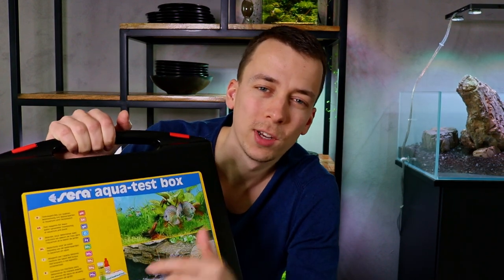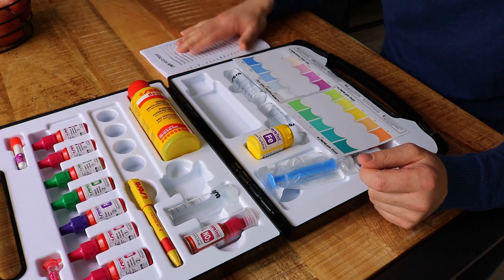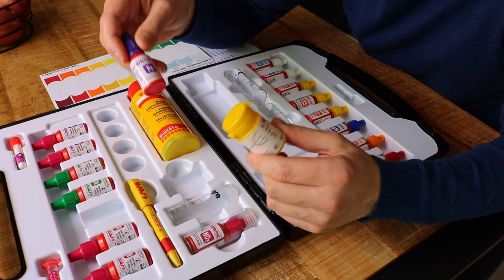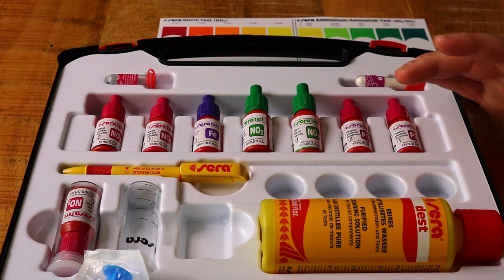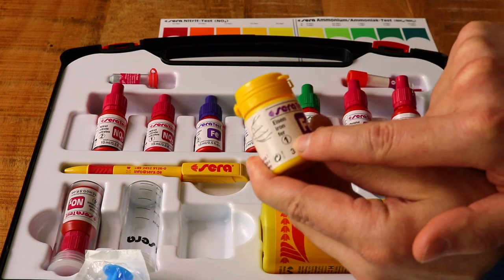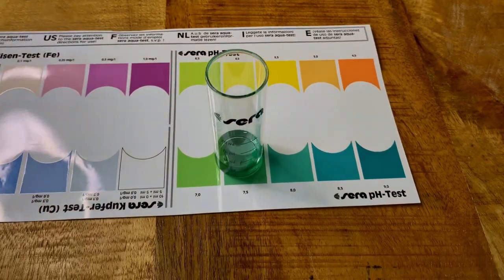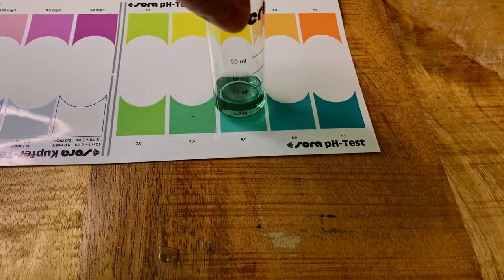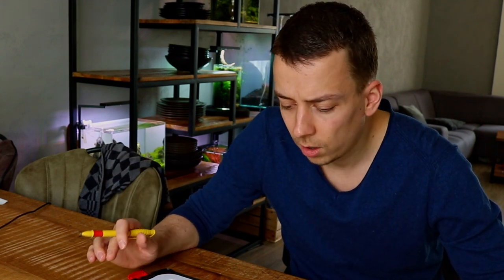I HAVE A CONFESSION TO MAKE...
👉🏻 Looking for good fertilizers? This is what I recommend:
Liquid fertilizer